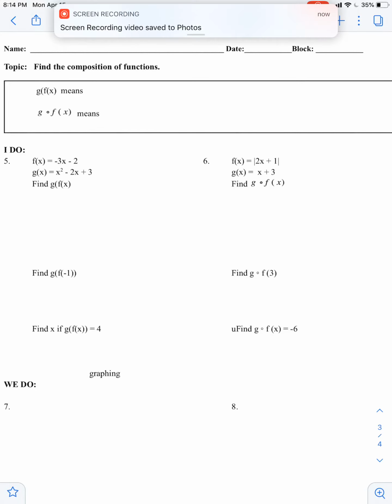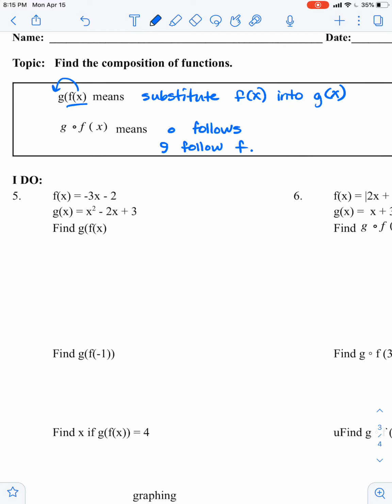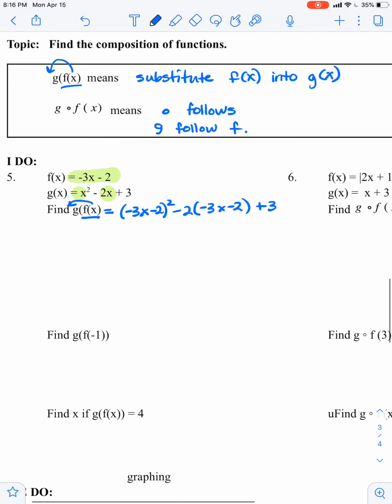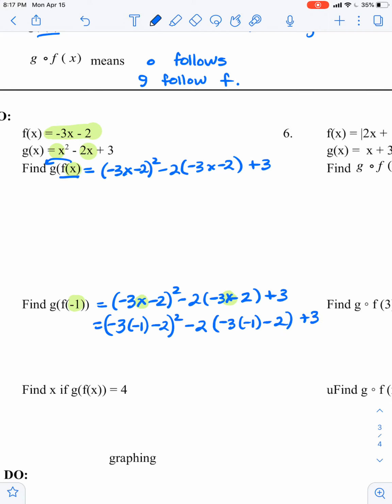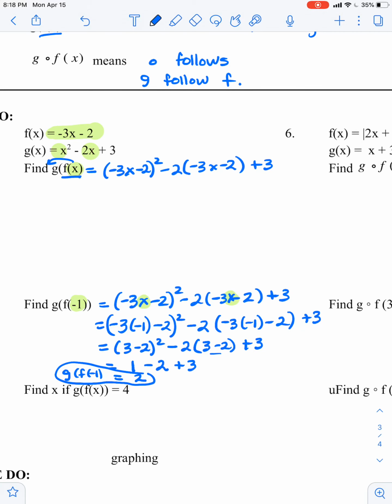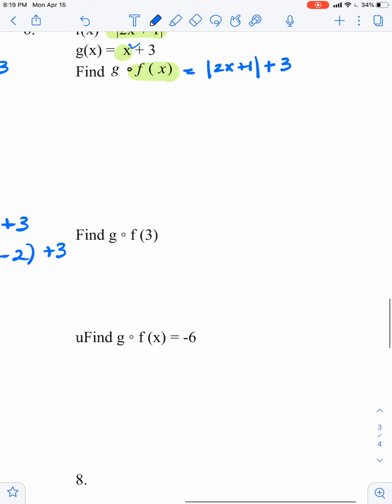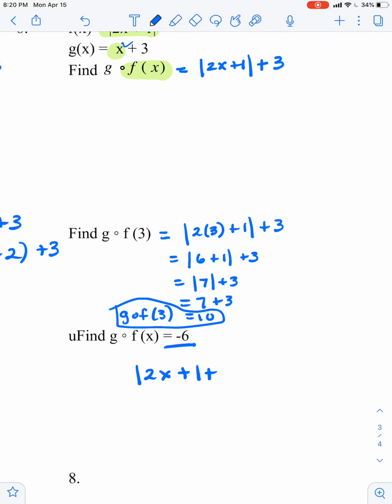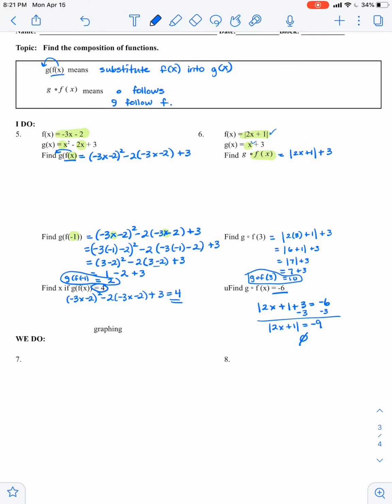Finding the a Composite of a function